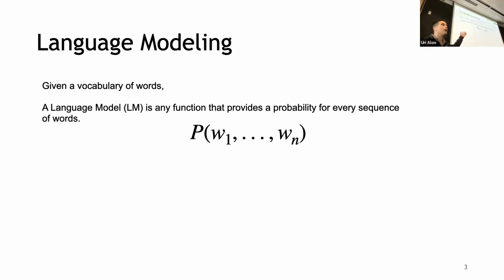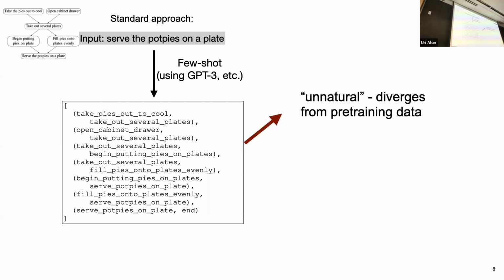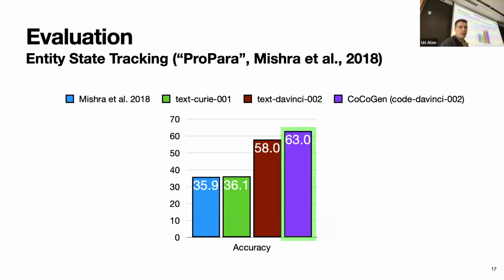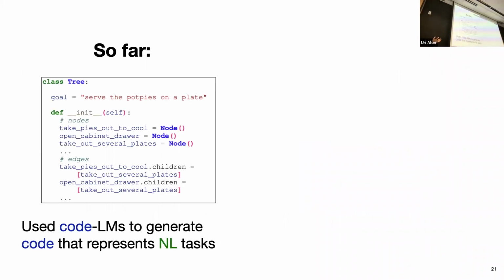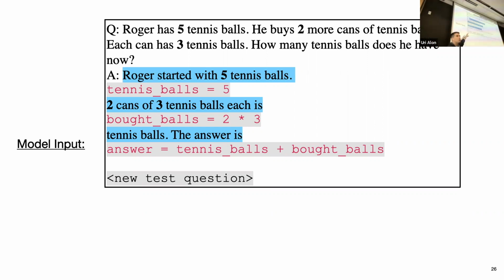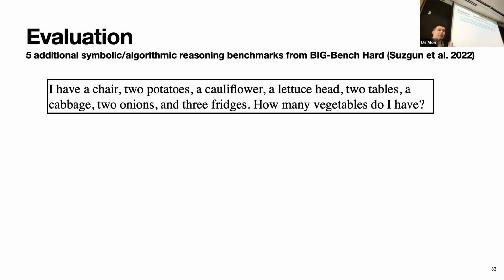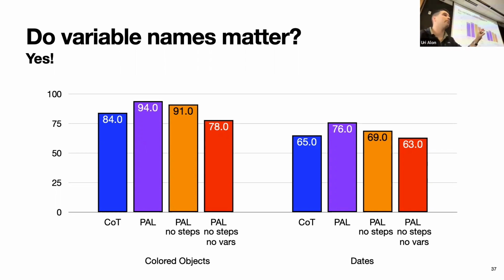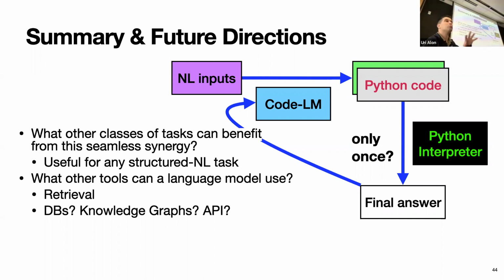02/14/2023 -- Uri Alon (CMU)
Title: Natural Language Reasoning with Language Models of Code

Abstract: In this talk, I will show that LMs that were pretrained on *code* can be better natural language reasoners than LMs that were trained (mostly) on natural language, even when the task does not involve source code at all. In a class of structured NL reasoning tasks, I will show how we can frame the task as code generation; this makes LMs of code such as Codex better reasoners than LMs of natural language such as T5 and GPT-3. Another class of mathematical reasoning tasks was recently unlocked by methods that require LLMs to generate their explicit reasoning steps, such as "chain-of-thought" (Wei et al., 2022). Such methods employ LMs for both understanding the problem description by decomposing it into steps, as well as solving each step of the problem. While LMs seem adept at the step-by-step decomposition part, they often make logical and arithmetic mistakes in the solution part. I will show how LMs of *code* can decompose the natural language problem into runnable steps, which allows us to offload the solution to a programmatic runtime such as a Python interpreter. That is, instead of learning to solve the problem directly, we teach the model to generate a program that solves the problem. Across a variety of benchmarks, this approach leads to more accurate results than much larger models such as PALM-540B using chain-of-thought.